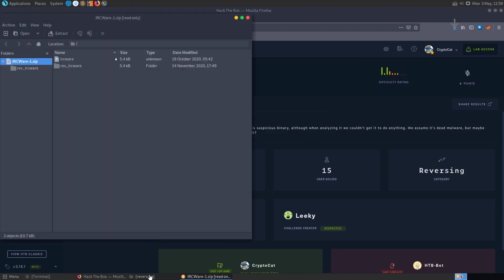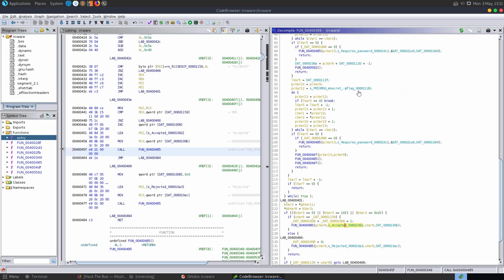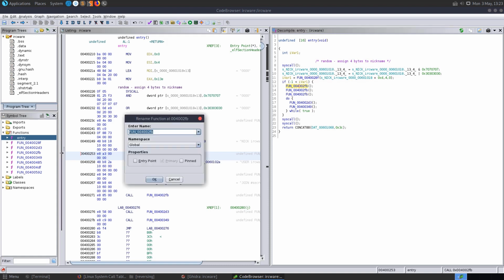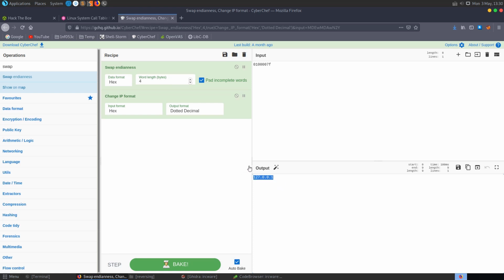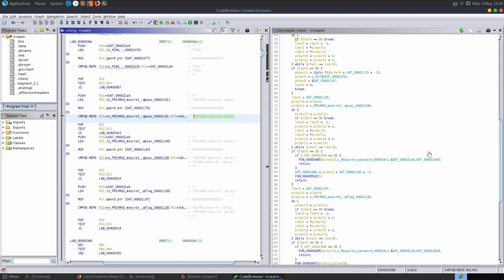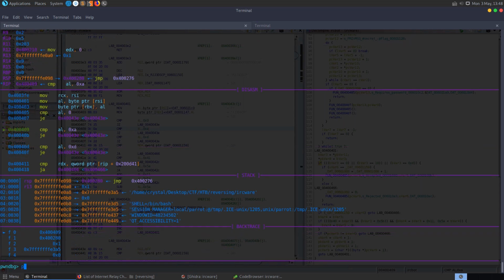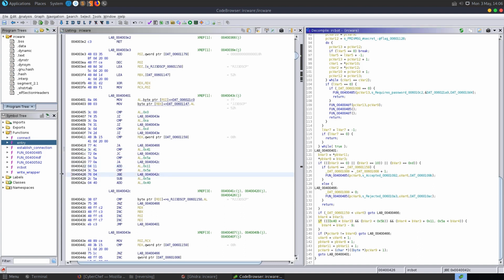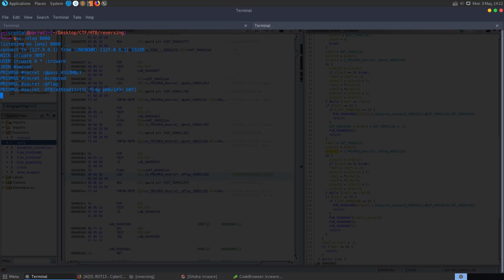IRCWare [easy]: HackTheBox Reversing Challenge (mapping syscalls)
Video walkthrough for retired @HackTheBox (HTB) Reverse Engineering challenge "IRC Ware" [easy]: "During a routine check on our servers we found this suspicious binary, although when analyzing it we couldn't get it to do anything. We assume it's dead malware, but maybe something interesting can still be extracted from it?" - Hope you enjoy 🙂

↢Chapters↣
Start - 0:00
Basic file checks - 0:30
Analyse in ghidra - 1:30
Map syscalls - 4:12
Establish connectivity - 10:04
Debug with GDB - 14:54
Decode algorithm - 21:32
Test password - 24:54